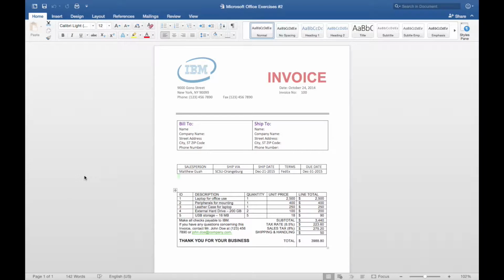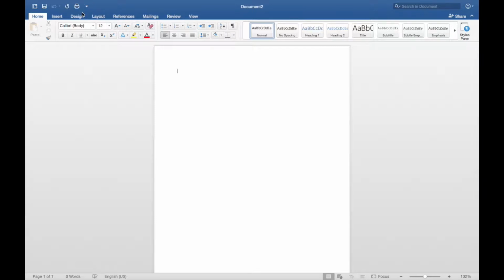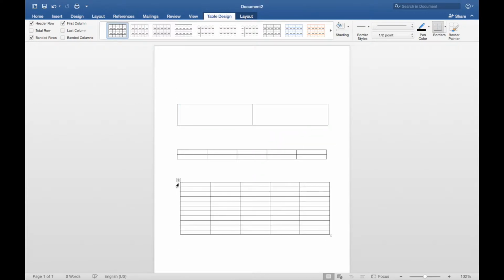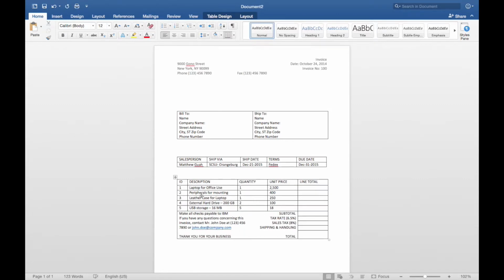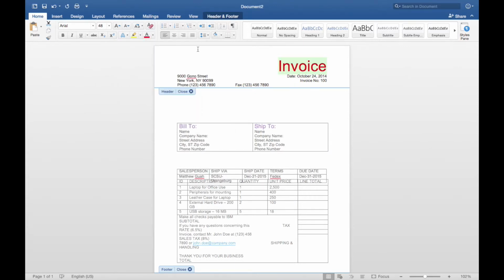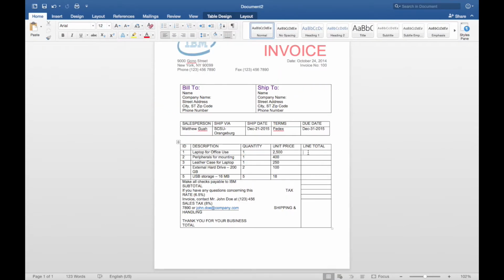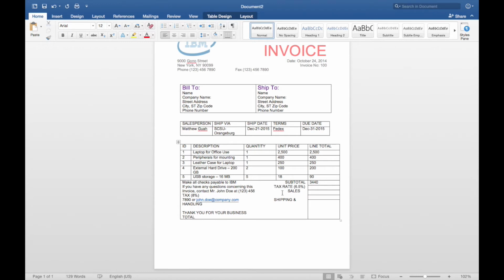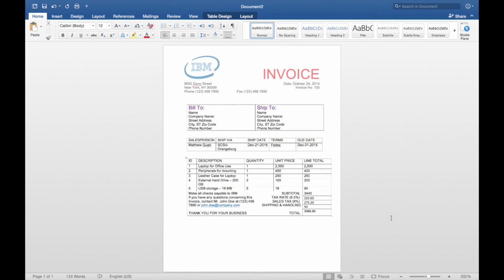Anthony, Xzavain - Business 101 Project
How to make an invoice.